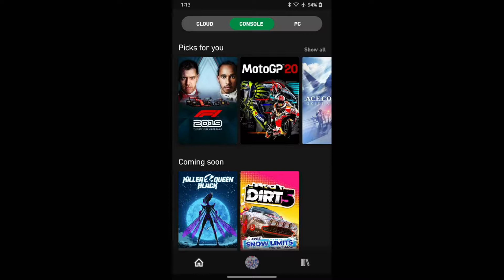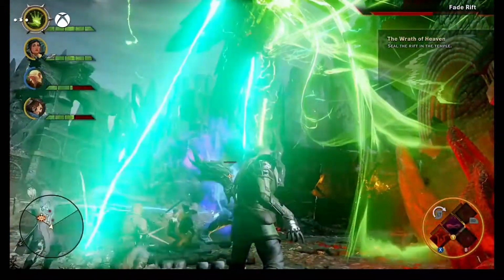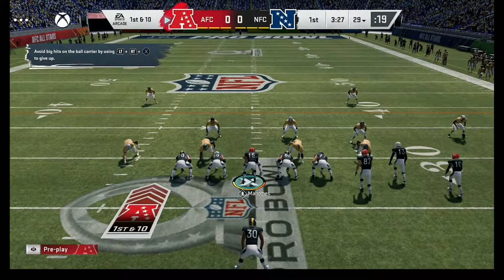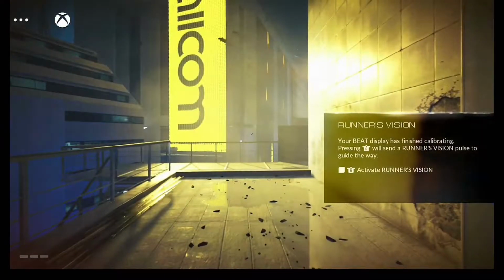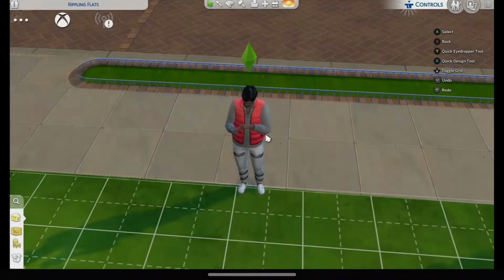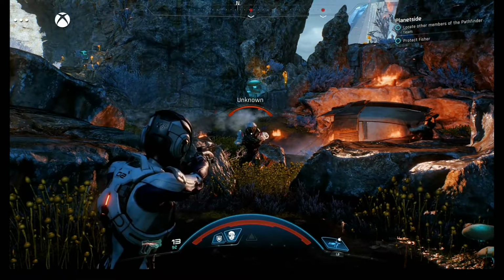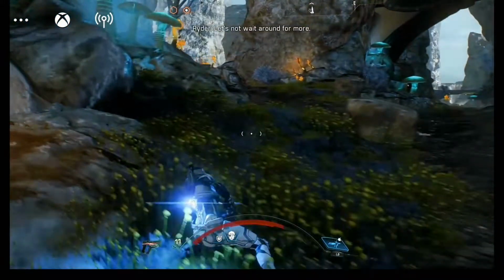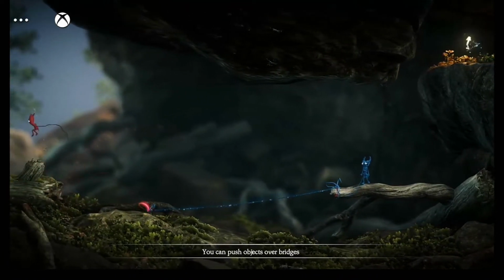EA Play games on xCloud (Madden 2020, Mass Effect Andromeda, Mirrors Edge Catalyst, Sims 4) gameplay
Another video looking at the EA Play titles available on the xCloud. Played on the LG V50 over WiFi.